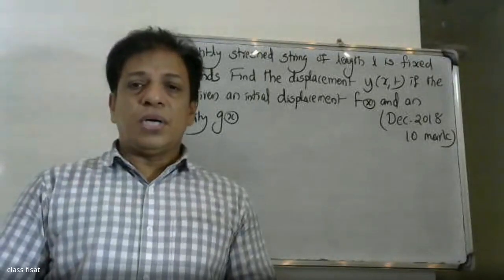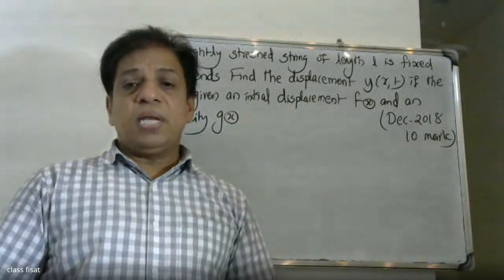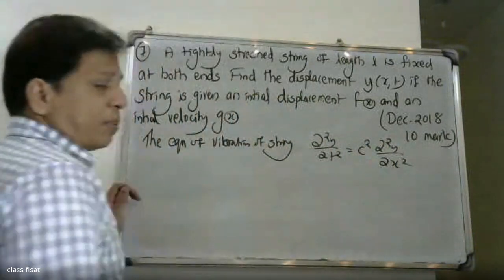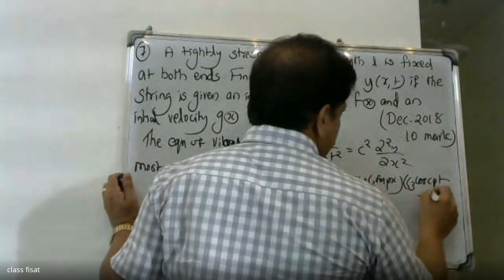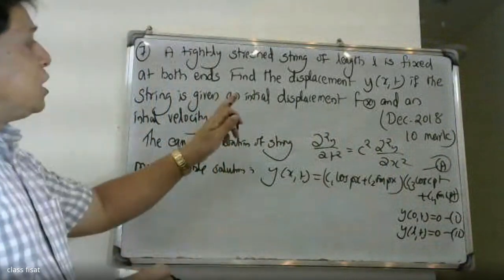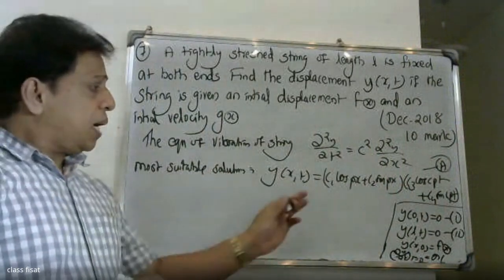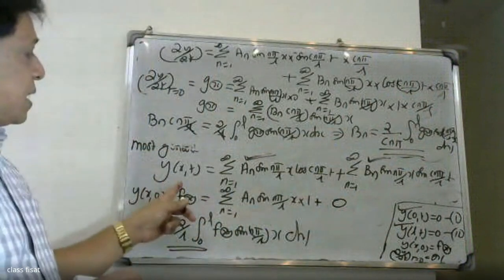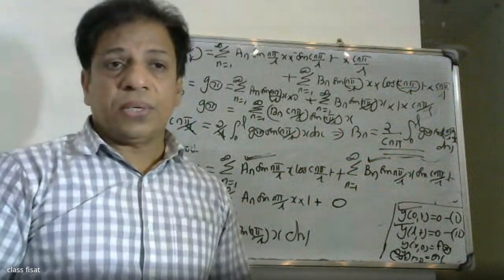Mod-2 -UNIVERSITY QUESTION - Q-7 IApplications of PARTIAL DIFFERENTIAL EQ. I KTUI 2019-SYLLABUSI S3I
This video lecture containing University questions-   One dimensional wave equation- vibrations of a stretched string, derivation, solution of the wave equation using method of separation of variables, D’Alembert’s  solution of the wave equation, One dimensional heat equation, derivation, solution of the heat equation